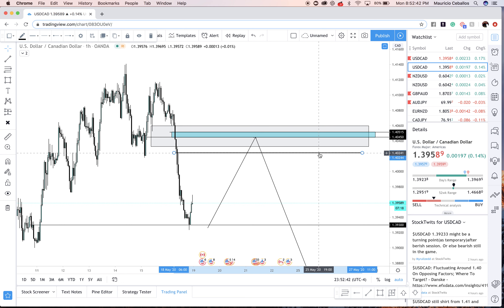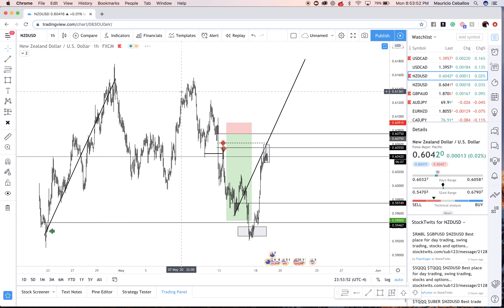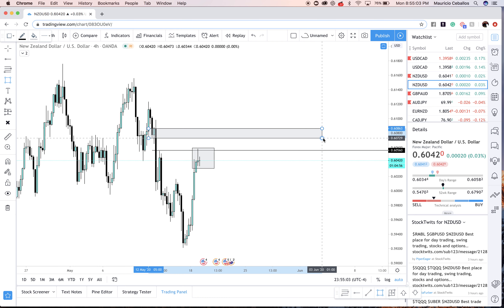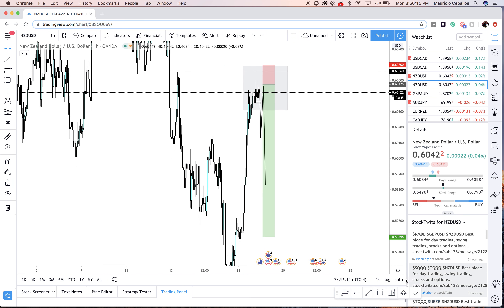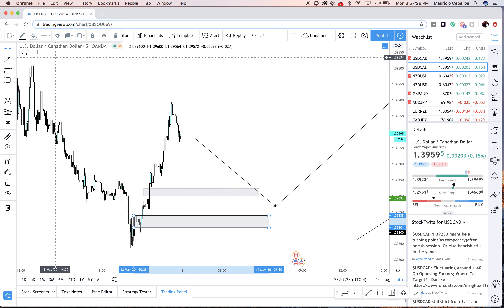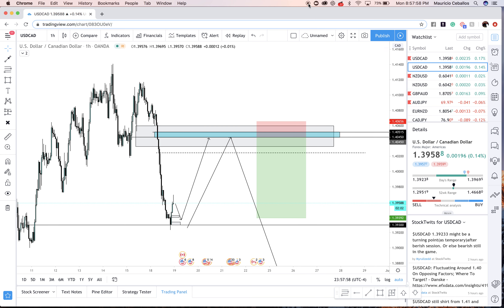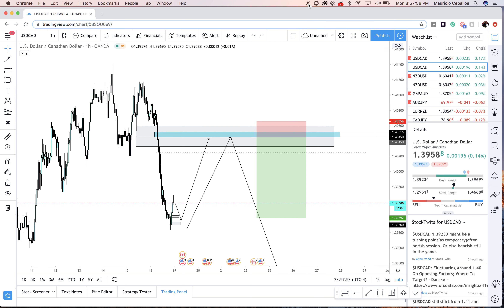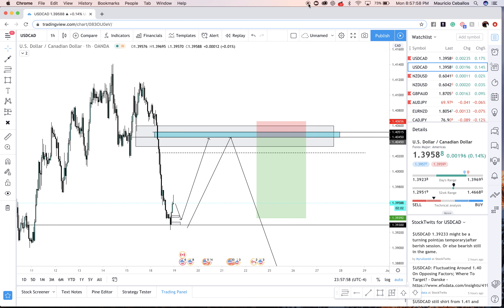Live Forex Breakdown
On this recording, you will be able to see a live trading analysis to seek some opertunnitues in the market hope you enjoy...!

2.📚 Free Telegram Channel: (Available upon request)